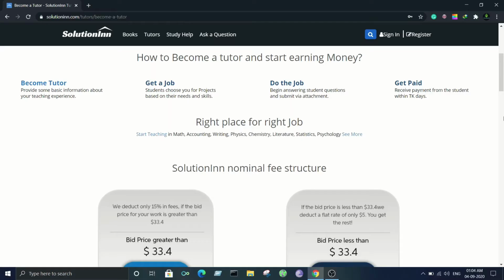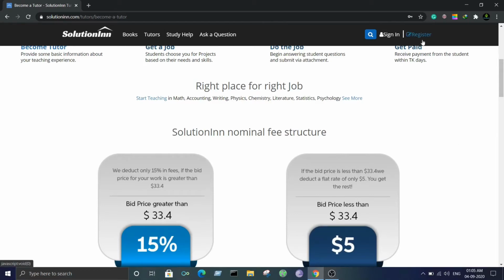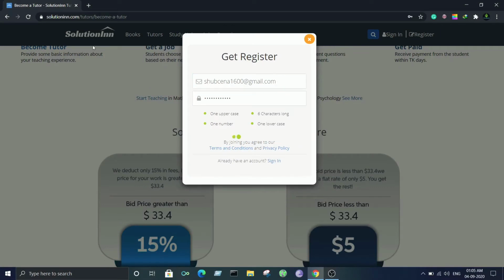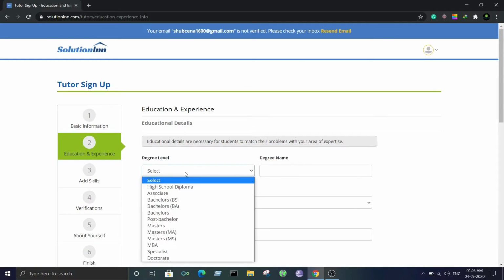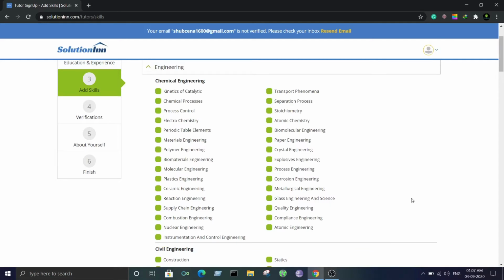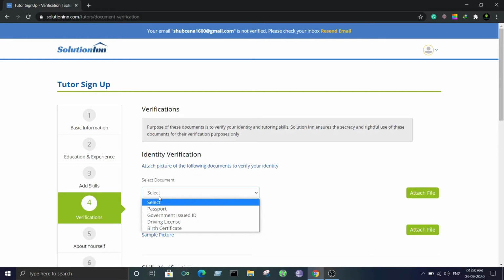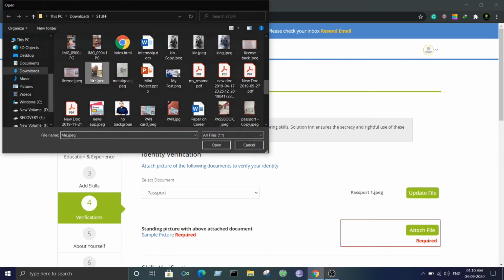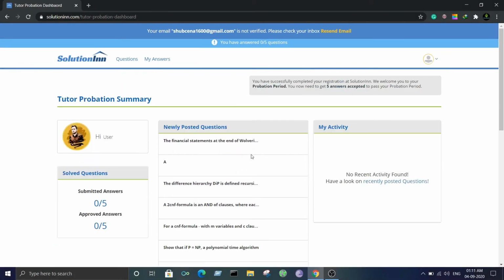Make Money Online| SolutionInn Tutor| SignUp and Earn [UPDATED]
In this video, I have one of the best and easiest Tutor platform to get started with.
All you need to do is SignUp as a Tutor and start earning. No test required to become an Instructor.

Follow my complete video to get an idea of the Registration and making things even EASIER.